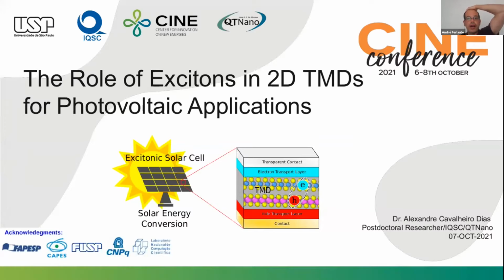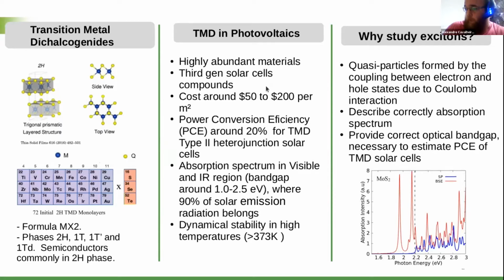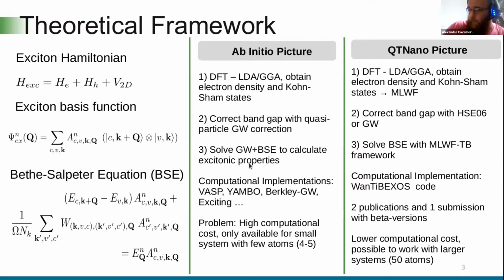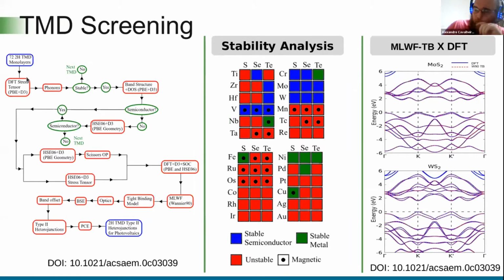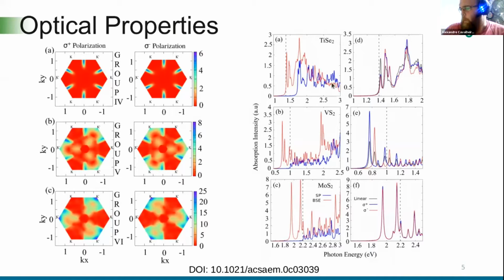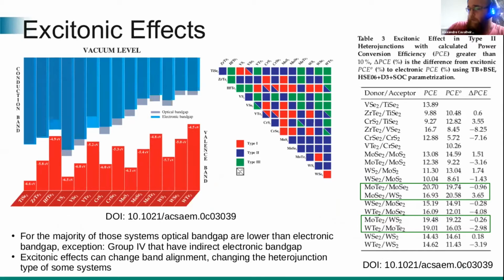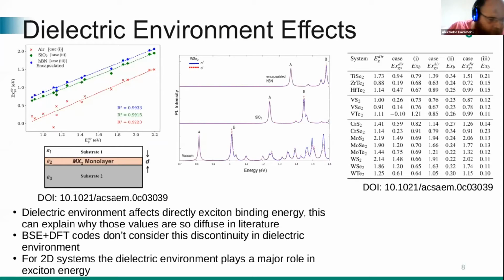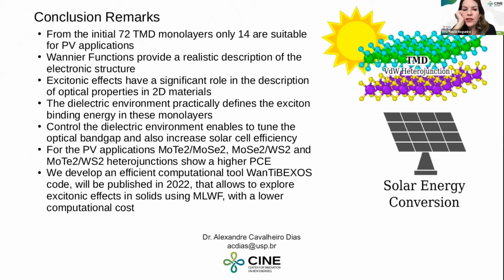CINE Conference 2021: "The Role of Excitons in 2D ...", by Dr. Alexandre Cavalheiro Dias, IQSC/USP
CINE Conference 2021: "The Role of Excitons in 2D TMDs for Photovoltaic Applications", by Dr. Alexandre Cavalheiro Dias, IQSC/USP

With the advent of graphene in 2004, the scientific community has been motivated to explore new two-dimensional (2D) materials due their novel properties. Transition metal dichalcogenides (TMDs), due their optical bandgap in visible region and high absorption coefficient, has been largely studied in the scenario of photovoltaics (PV).[1] In these 2D systems, due the quantum confinement, excitonic effects are fundamental for the correct description of the optical bandgap. More importantly is the possibility to tune this property modifying the surround dielectric environment, making easier the enhancement of solar harvesting efficiency. However the large computational cost of DFT+BSE formalism can make this study very impeding, as a solution we developed an alternative methodology based in the combination of DFT with Wannier based Tight-Binding methods. We developed our own TB code to solve the exciton problem with, reducing significantly the computational cost, but also keeping a good accuracy. Our solution also allows to effectively control the dielectric environment by the choice of proper Coulomb potential. In this work we put our method to proof, studying 72 2H TMDs monolayers with the objective to understand the significance of excitonic effects in the efficiency our type II TMD heterojunctions solar cells. Through the investigation of structural, electronic, optical and excitonic properties of these monolayers, we could understand how excitons can change the heterojunction type and tunes power conversion efficiency (PCE). Only a small group of 14 monolayers showed the necessary properties for PV applications, being MoTe2/MoSe2, MoSe2/WS2 and MoTe2/WS2 heterojunctions the most promising compounds with an efficiency around 20%, which is attractive for commercial use.[2] Futhermore the present methodology has been applied for perovskites based materials.[3].